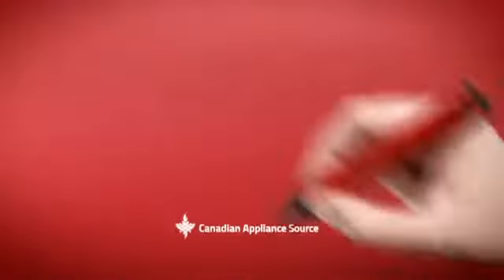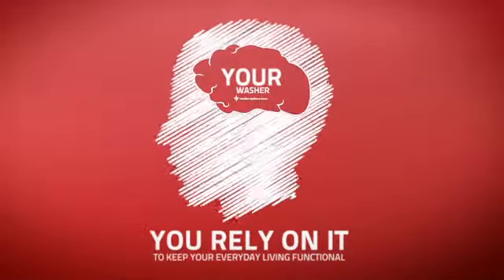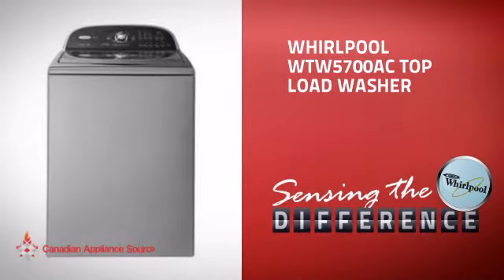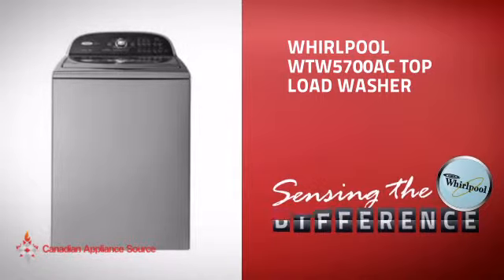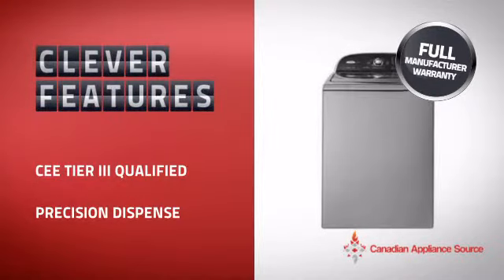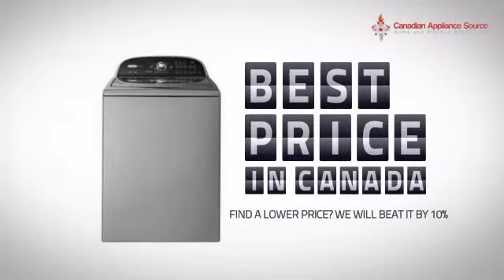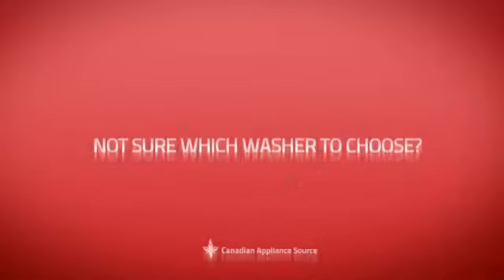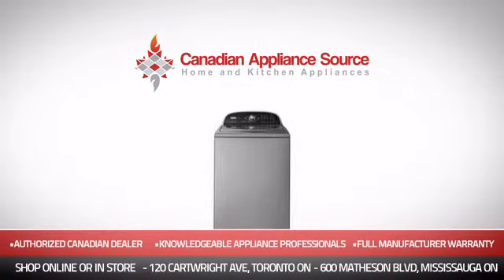Whirlpool WTW5700AC Top Load Washer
This Whirlpool WTW5700AC Top Load Washer is brought you Whirlpool Cabrio WTW5700AC Top Load Washer, 27 in, 4.1 Cu.Ft, with Precision Dispense, 11 Automatic Cycles, 5 Adaptive Wash Actions, Pre Soak Option and Delay Start